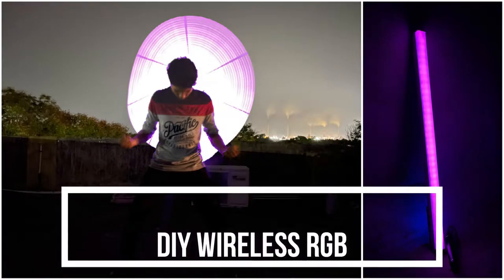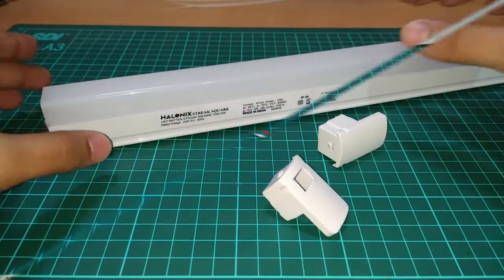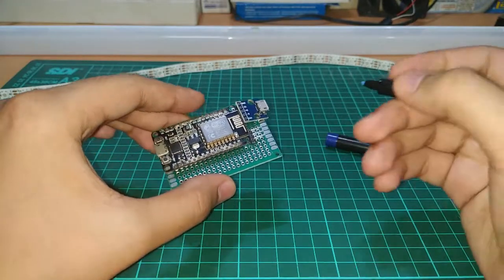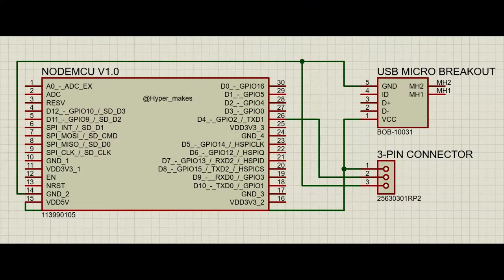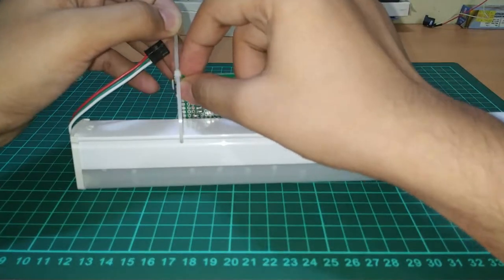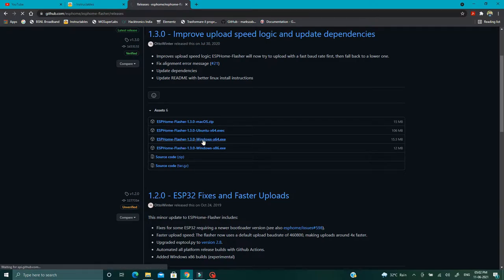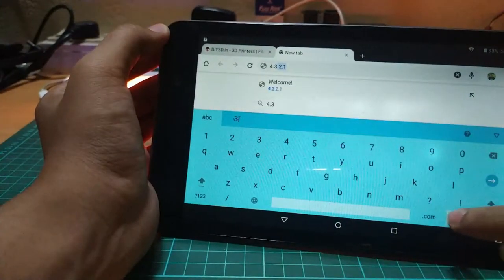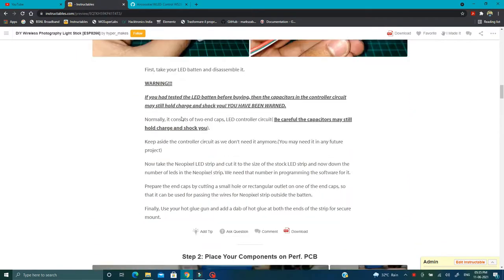Make your own DIY WIFI RGB Light Painting Stick || ESP8266 || Photography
In this video, I will show you how can make your own DIY Wireless RGB Light Painting Stick. You can this for ambient lighting for gaming, streaming or photography.

Chapters:
0:00 Intro
0:15 Materials Required
0:26 Prepare the LED batten and Neopixel LED strip
3:06 Making the controller
5:13 Prepare USB Micro breakout board
5:55 Wiring schematic and final connections
6:42 Mounting the controller on LED batten
8:49 Flashing WLED on your ESP8266
10:18 Connecting and setting up WLED
13:31 Instructables post

Music used in this video:
Audiobinger - Amerika